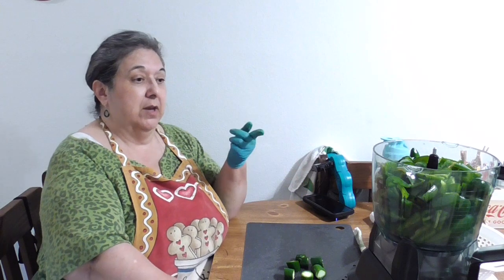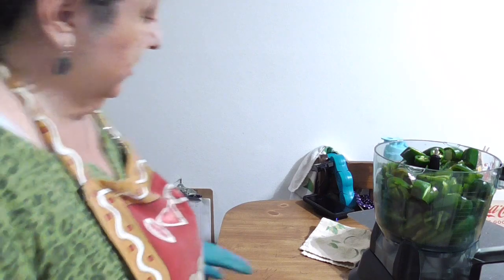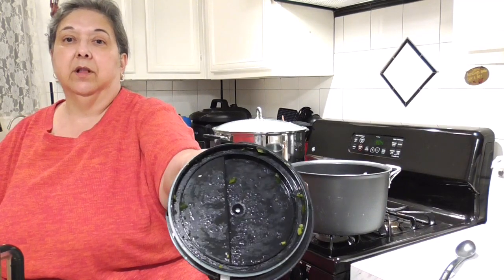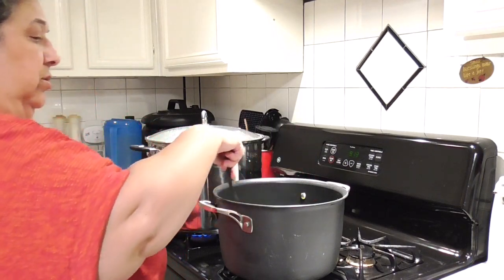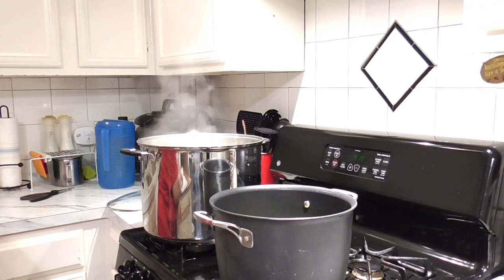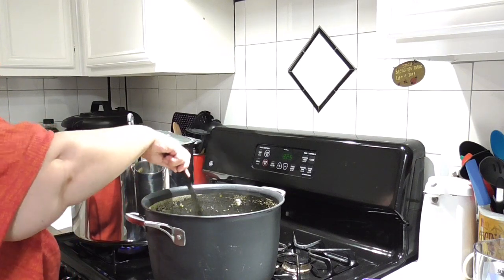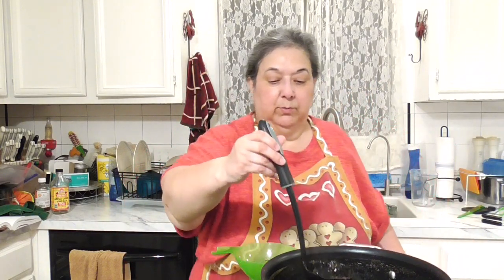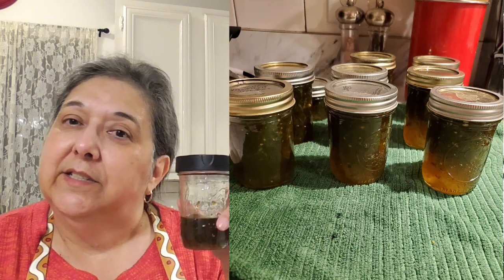Jalapeno Jelly aka Cowboy Candy + Safety & Processing Tips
Making this is really easy and not that time consuming, hope you try it--let me know!

INGREDIENTS: 12 oz Jalapeno Peppers (seeded & deveined), 2 Cups Apple Cider Vinegar, 6 Cups Granulated Sugar, 2 Pouches Liquid Pectin, Mason Jar, Lids & Rings
DIRECTIONS: keep seeds & veins in or leave out depending on how spicy you want. Finely dice the peppers with 1 Cup of Apple Cider Vinegar.  Add 1 Cup of Apple Cider Vinegar to a heavy stockpot, add diced jalapenos and sugar.  Stir, Stir and once it comes to a RAPID Boil set timer for 10 minutes--continue to stir. Add both pouches of pectin, stir, set timer for 1 minute.  Immediately turn off heat, stir, add to jars.  Debubble, leave 1" headspace, wipe rips, add lids & rings.  Water Bath for 10 minutes. Remove jars from canner and lay on towel & cool for 12-24 hours.  Remove rings, Label Lids & store aware.